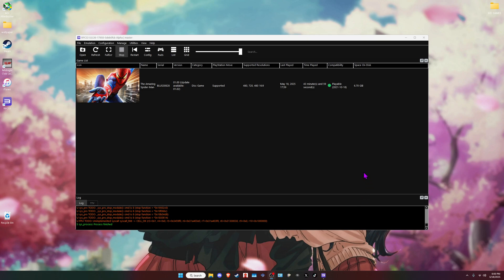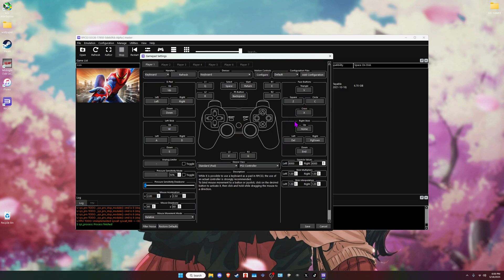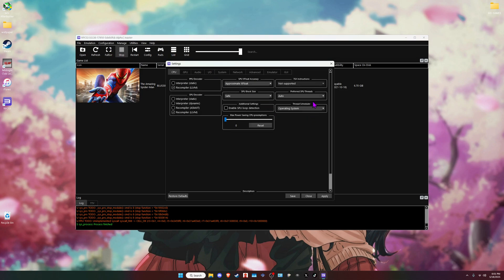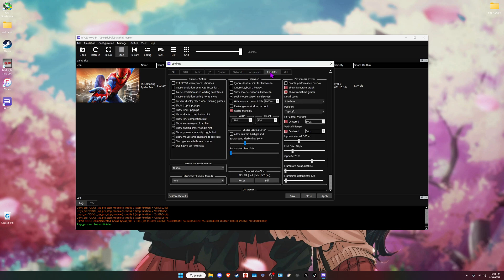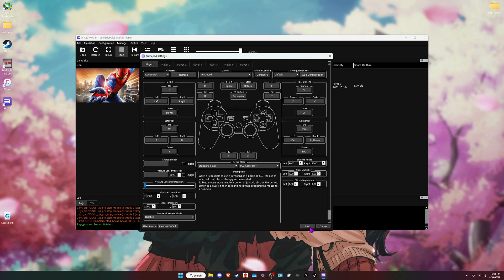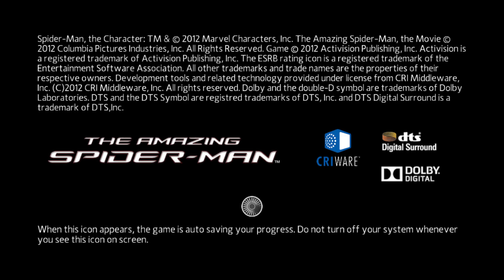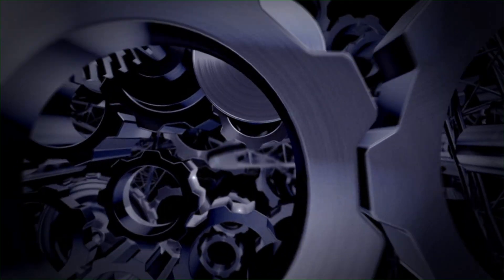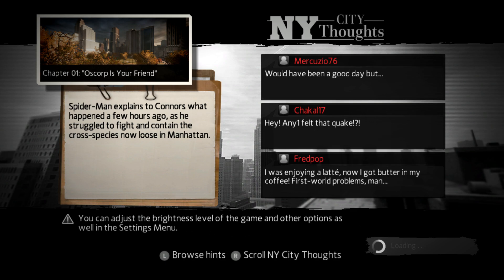THE AMAZING SPIDER-MAN (RPCS3) : HOW TO ENABLE KEYBOARD CONTROLS ON RPCS3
A video about The Amazing Spider-Man  the game decides to crash randomly sadly in the end ...

You can in fact play with Keyboard and Mouse controls

DOWNLOAD LINK TO THE AMAZING SPIDER-MAN